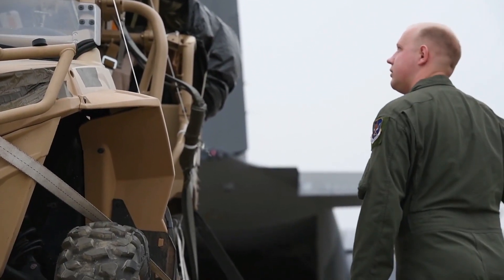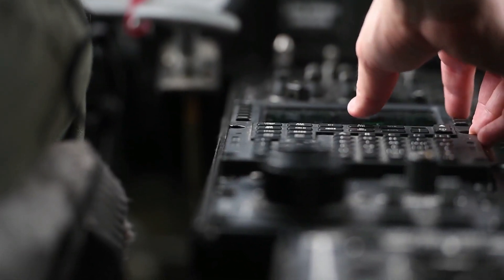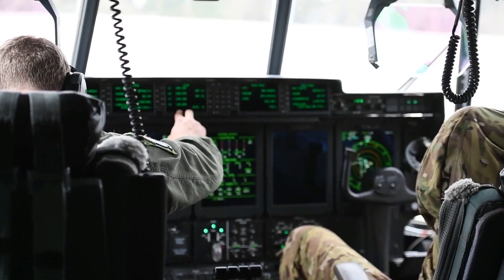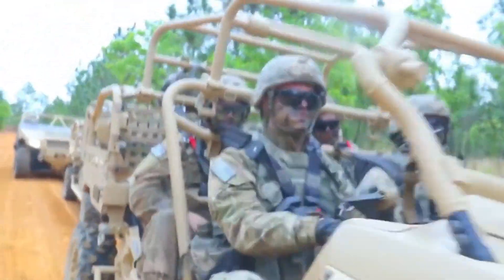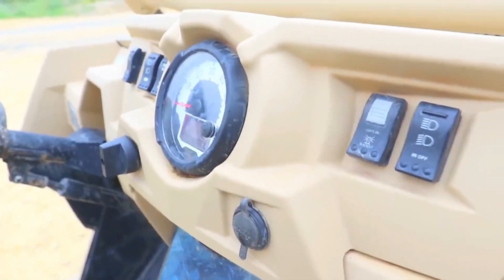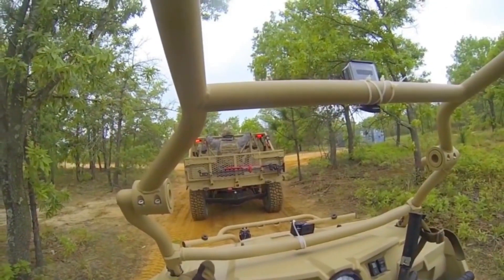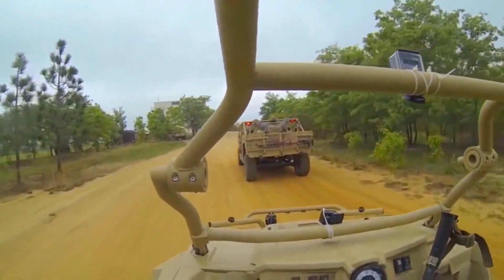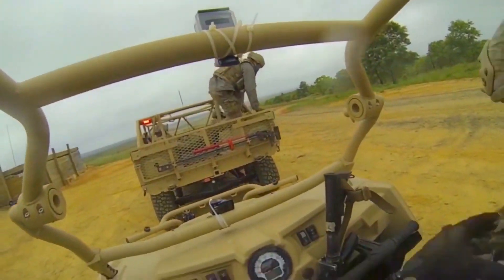The News MRZR-X This Unmanned ATV Could Become the US Army's Robotic Pack Mule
An Army requirement for an autonomous equipment-carrying robot could be familiar to hunters and sportsmen: an all-terrain vehicle. Polaris's MRZR-X robotic vehicle could help infantrymen carry the extra supplies into battle—beans, bullets, and gadgets—that will help them survive on their own longer.